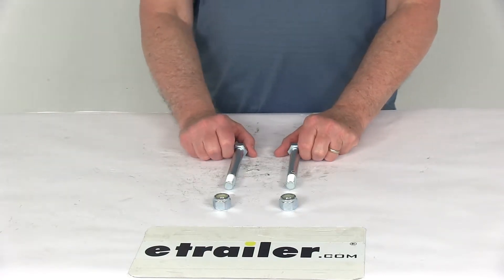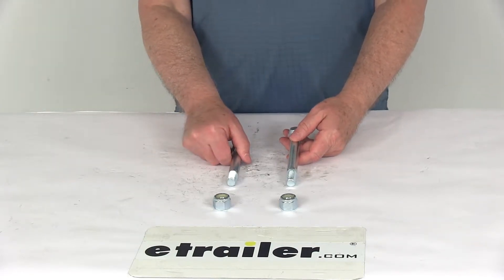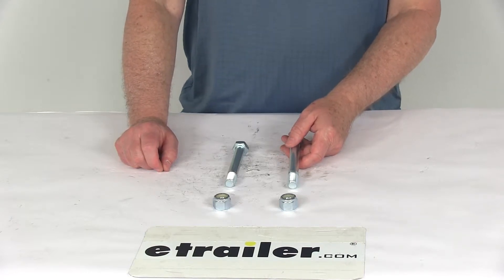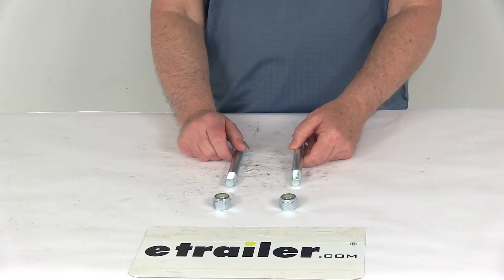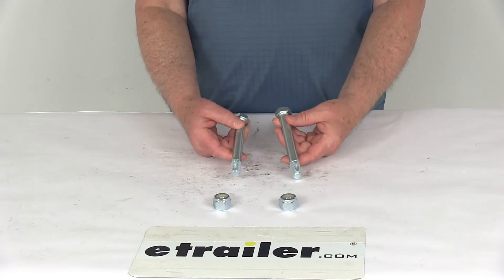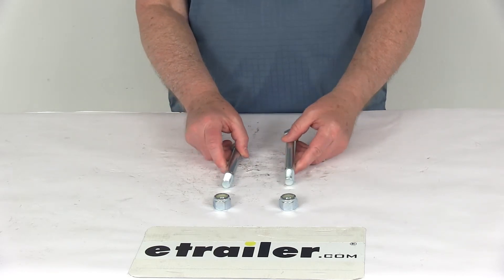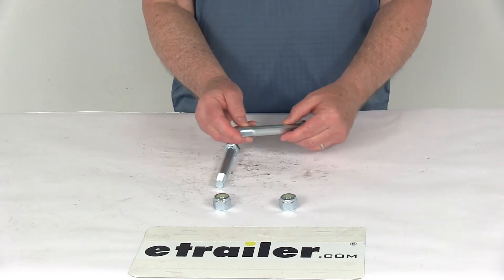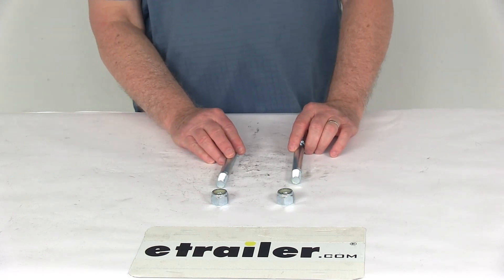etrailer | All About the Buyers Products Heavy Duty Channel Bolt and Nut Kit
Click for more info and reviews of this Buyers Products Adjustable Trailer Coupler:

Speaker 1:          Today we're going to take a look at the heavy duty Channel Bolt and Nut Kit. Now this is a pinto combination hitch mounting kit which is used to attach the nut rings to heavy duty adjustable channels. It's designed for use with the heavy duty three and five position channels. Part number 337B9909 and 337B9912 both those items we do sell separately on our website.This kit will also serve as a replacement hardware for the heavy duty adjustable eye assembly part number 337B20143 and 337B20145. Also, we sell both of those separately on our website. These are steel construction, have a nice zinc plated finish to them and includes everything here on the table.

Two of the 5/8" diameter by 5" long grade A cap screws and then 2 of the 5/8" by 11 threads per inch nylock nuts.That should do it for the review of the heavy duty Channel Bolt and Nut Kit.